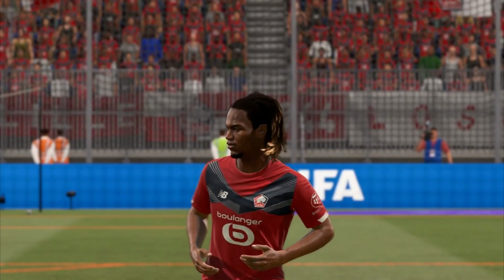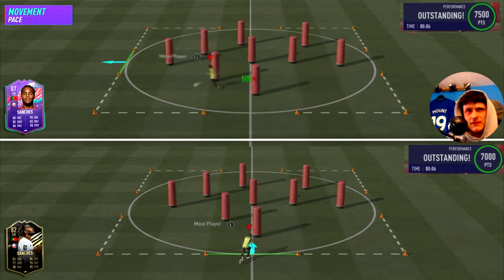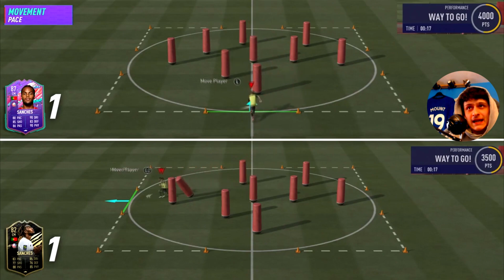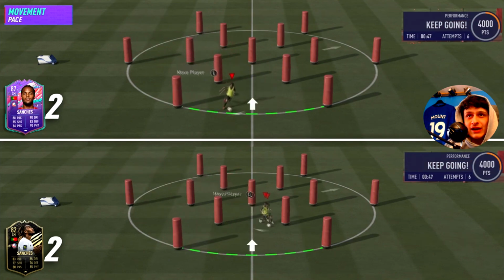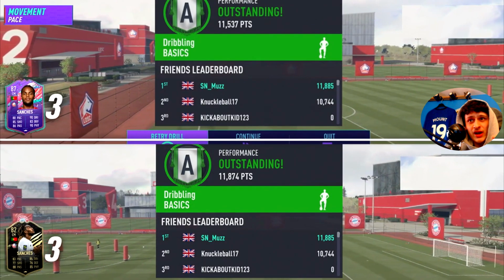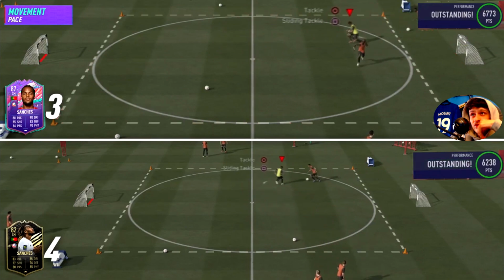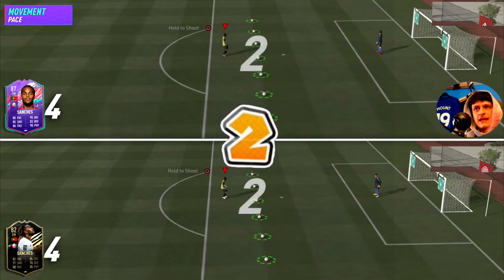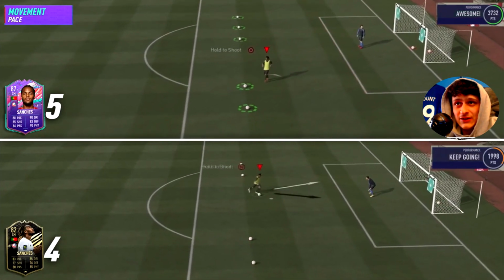Much difference?🤔 82 Inform Renato Sanches vs 87 FUT Birthday Renato Sanches..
82 Inform Renato Sanches vs 87 FUT Birthday Renato Sanches

Can we try hit 100 likes?

4 Tasks 1 Review #2,
4 Tasks 1 Review,
4 Tasks 1 Review MuzzTV,
82 SANCHES VS 87 SANCHES,
82 SANCHES VS 87 SANCHES FIFA,
82 SANCHES VS 87 SANCHES FIFA 21,
82 SANCHES VS 87 SANCHES SKILL GAMES,
87 FUT BIRTHDAY RENATO SANCHES,
82 INFORM RENATO SANCHES

►Thought's on today's content? - FUT Coins - Code "MUZZ" for 5% of